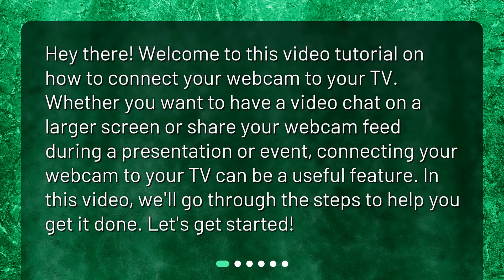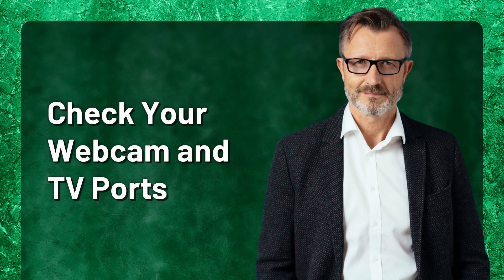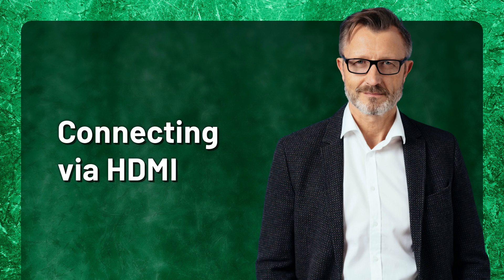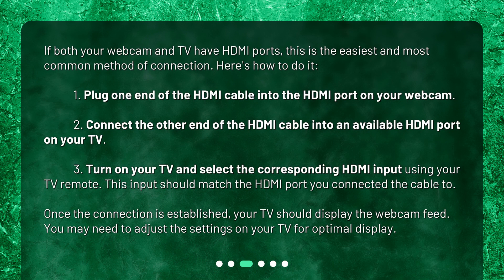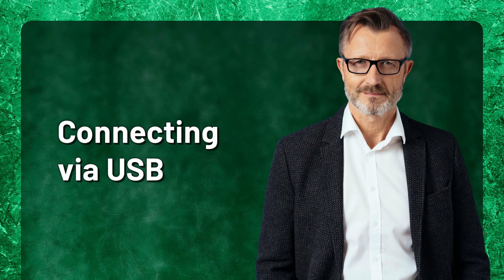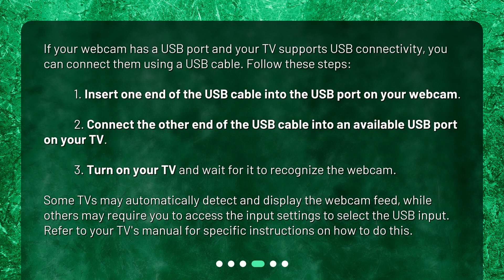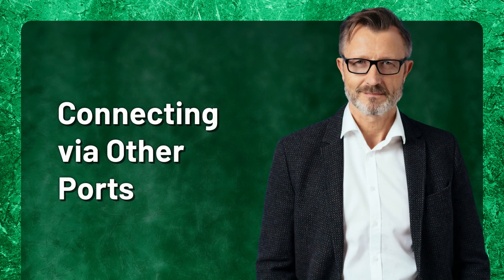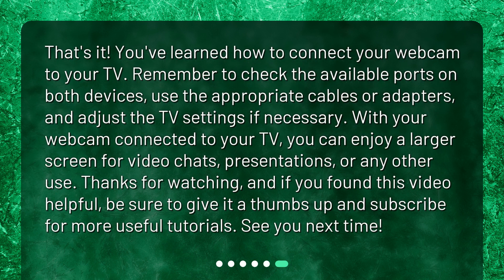How do I connect my webcam to my TV?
How to Connect Your Webcam to Your TV • Learn how to connect your webcam to your TV in this easy-to-follow tutorial! Whether you want to video chat on a larger screen or share your webcam feed during a presentation, we've got you covered. Follow our step-by-step guide and start enjoying your webcam on your TV today!

00:00 • How do I connect my webcam to my TV?
00:27 • Check Your Webcam and TV Ports
00:58 • Connecting via HDMI
01:45 • Connecting via USB
02:30 • Connecting via Other Ports